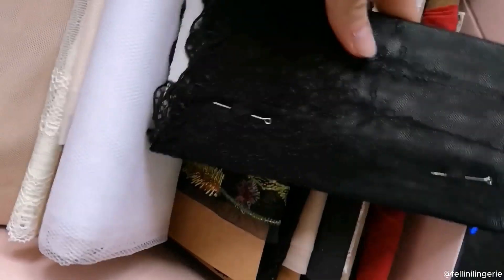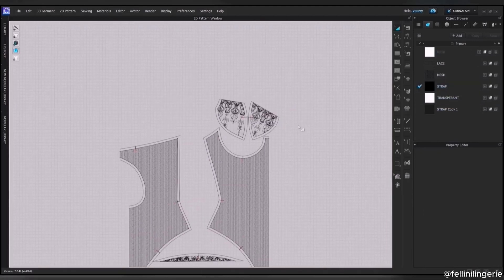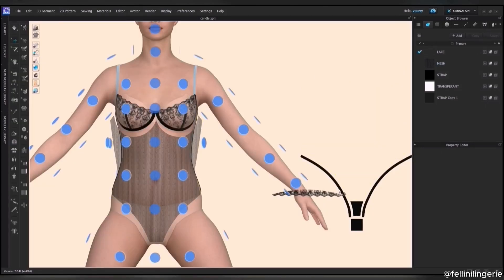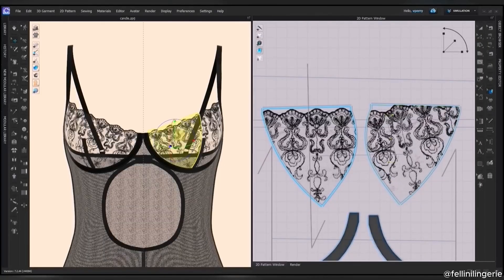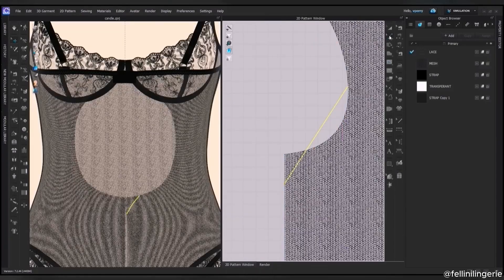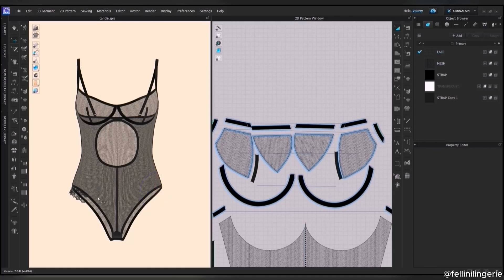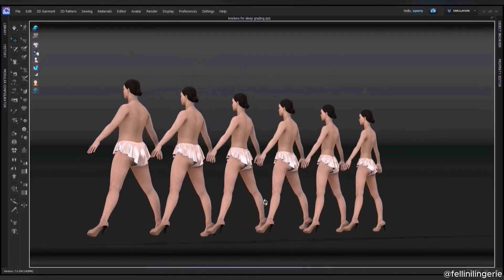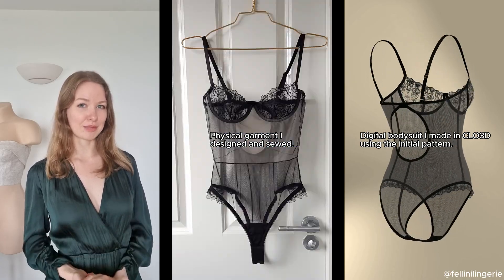DIY. How I Use 3D in Fashion. How Clo3D helps to Streamline Process of Garment Development. Sewing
Hi guys, in this video I will show you how Clo3D can help to streamline the process of garment development. Please let me know what you think!

Making underwear in CLo3d. DIY. Sewing